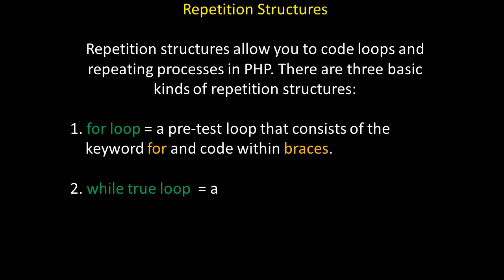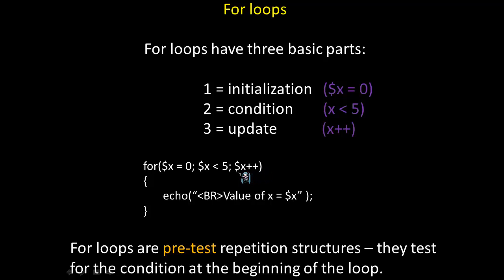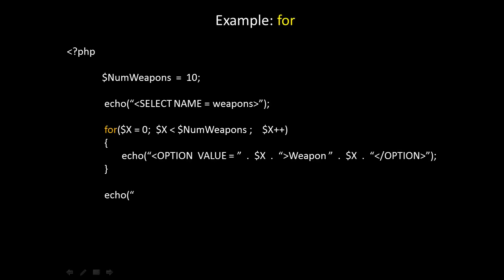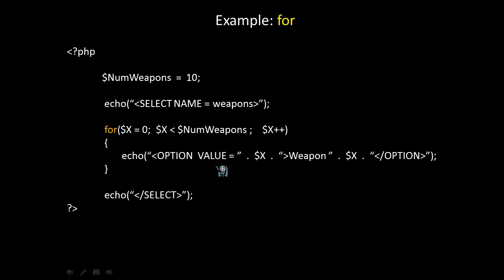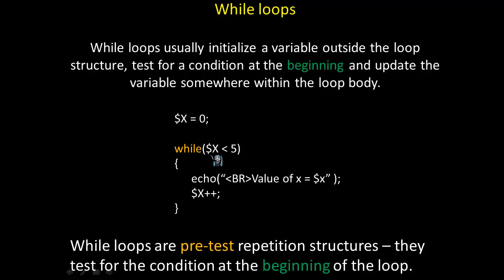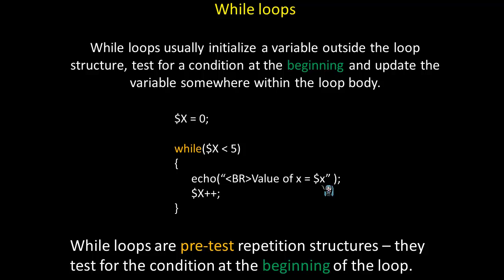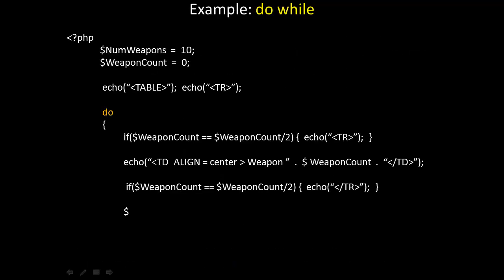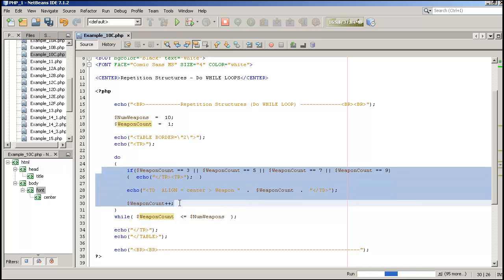PHP - Repetition Structures (for loops, while true loops and do while loops)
PHP - Repetition Structures. Iterating through for loops, while true loops and do while loops.

A. Project Source for PHP/SQL Game "Pretty Ponies"

2. PrettyPony Core PHP Functions

B. Generic Database Code